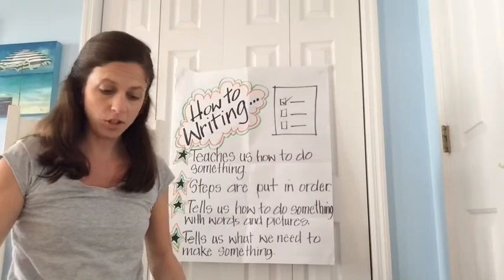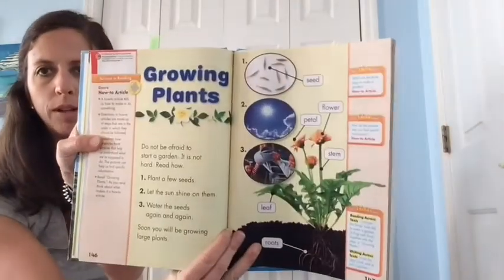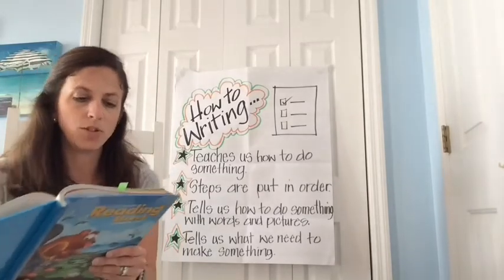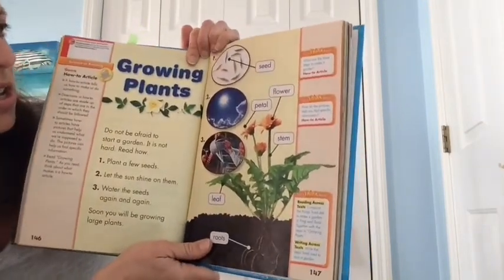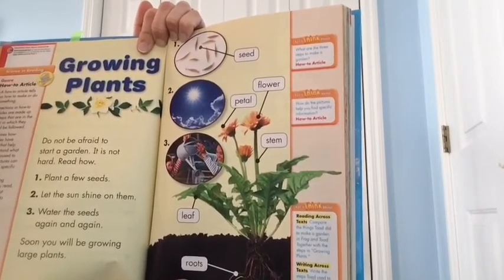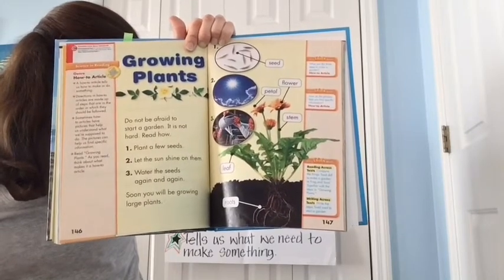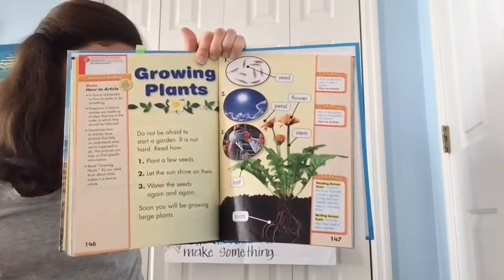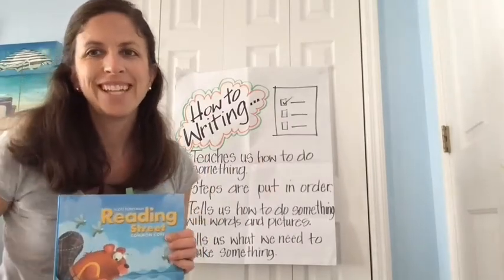Growing Plants How To Article 4/3